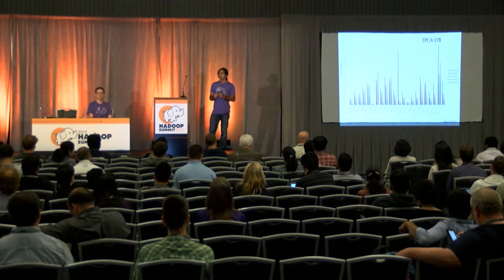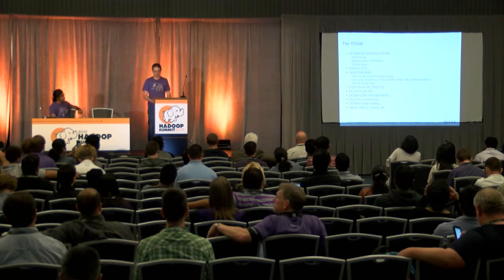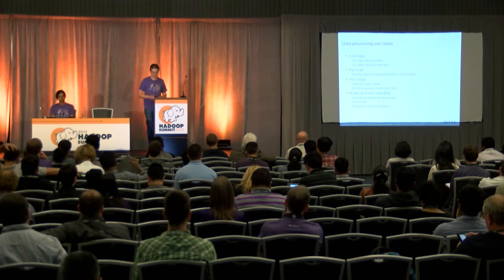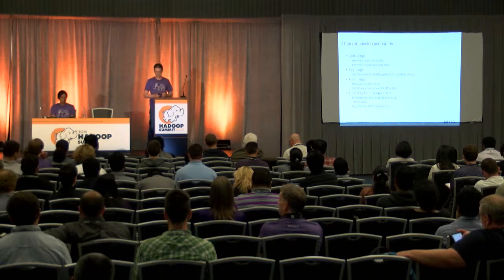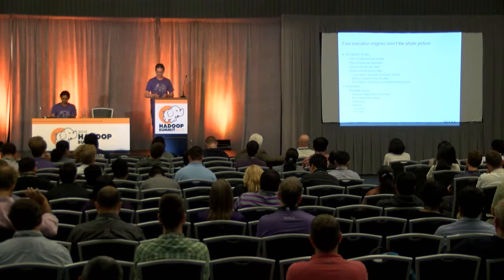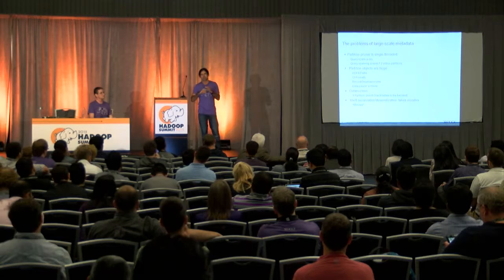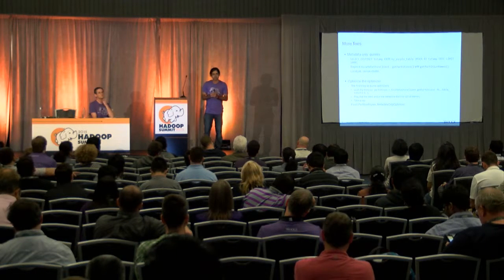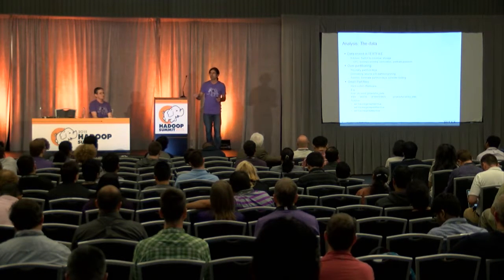Letters from the Trenches An inside look at Hive at Yahoo